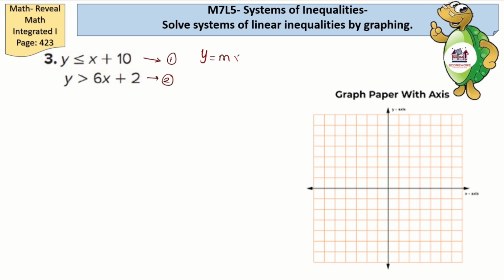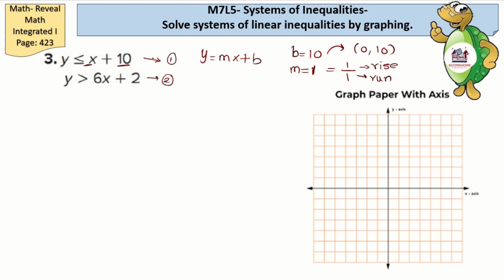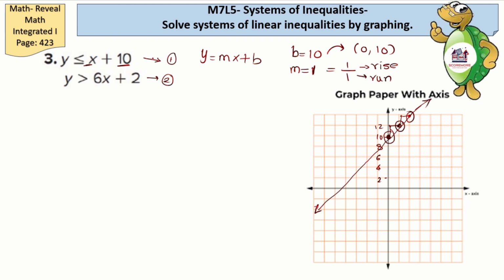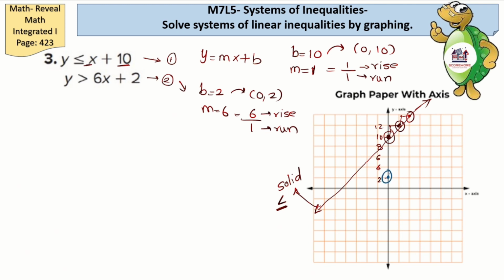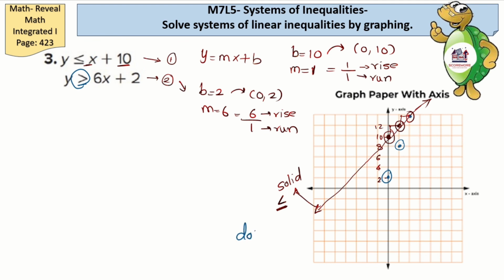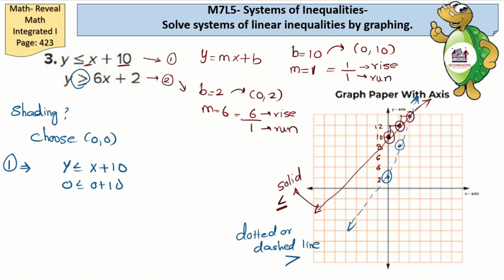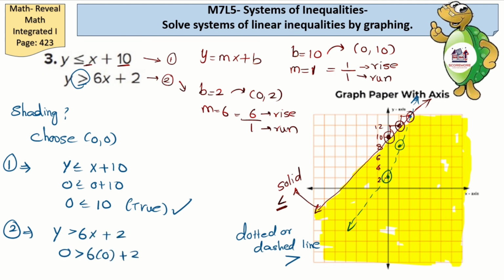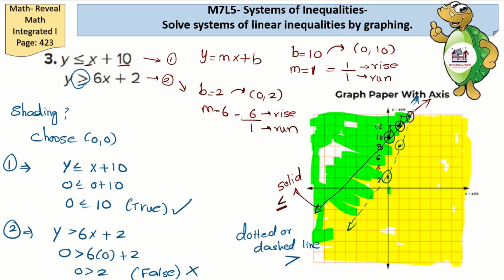Solving system of linear inequalities- Grade 9 Math- Reveal math integrated 1-module7lesson 5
This video focusing on

Grade 9 Math- Reveal math integrated 1- module 7 lesson 5 page 423